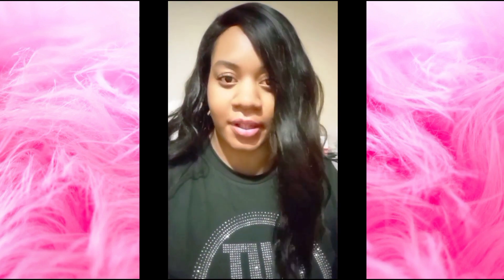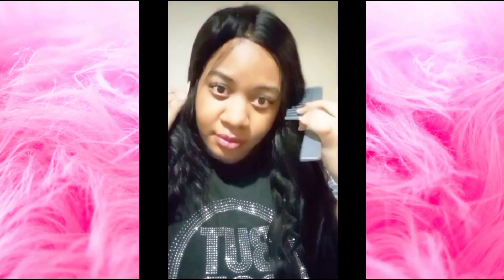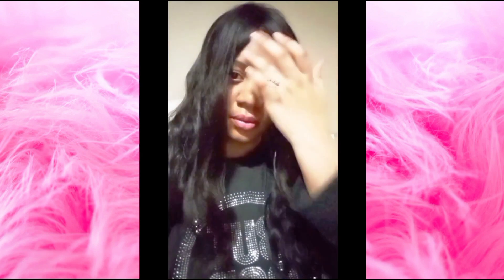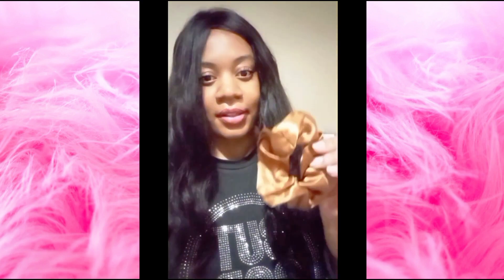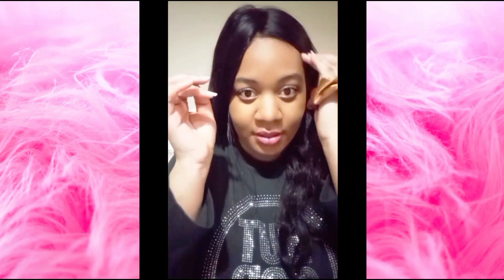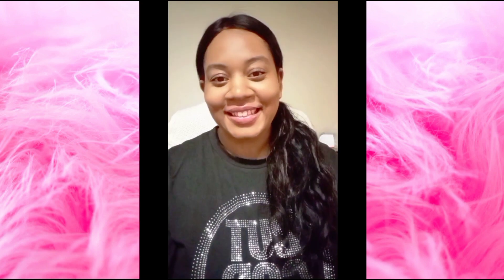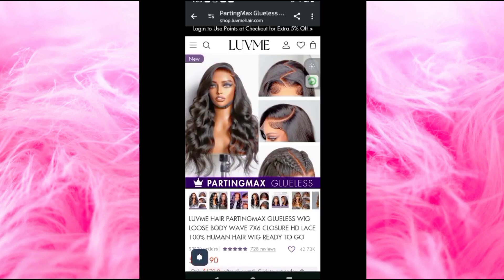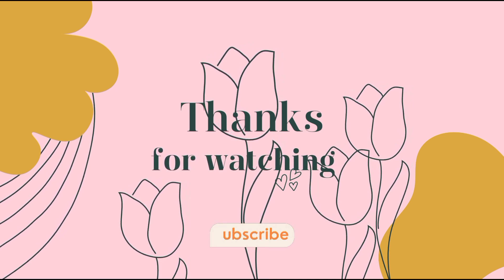LUVME Glueless Wig 7x6 Wig Review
Hey guys, let's review this new wig I got from LuvMe Hair 💗😍

Wig Stats:
Glueless Loose Body Wave
7x6 Closure
100% Human Hair

Color: Natural Black
Parting: Left C Part
Length: 24in
Pre-Cut Lace

-Lauren